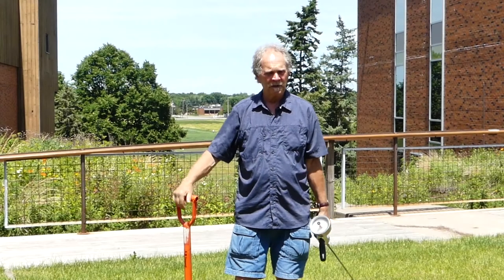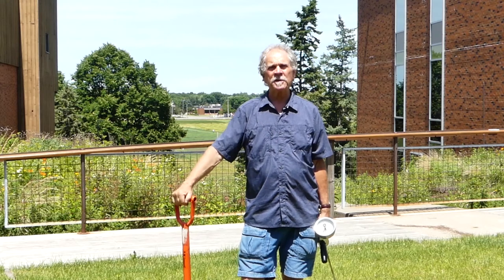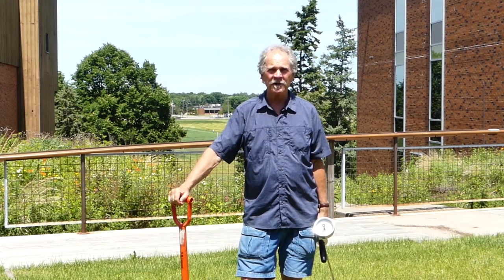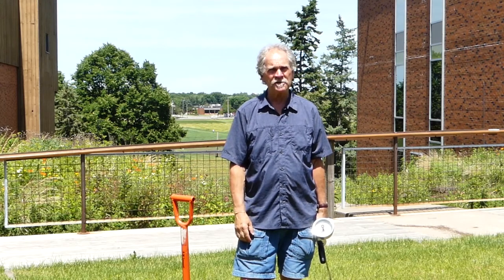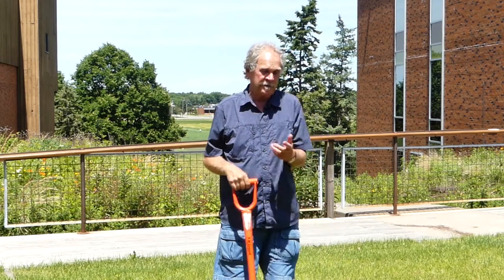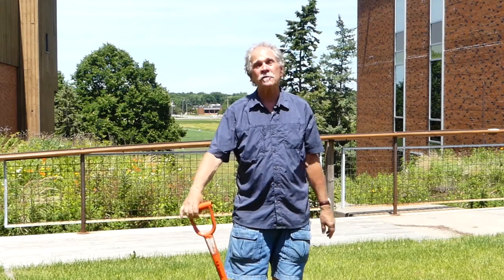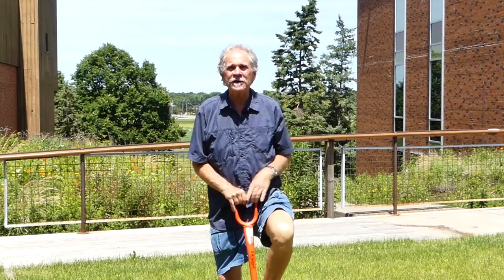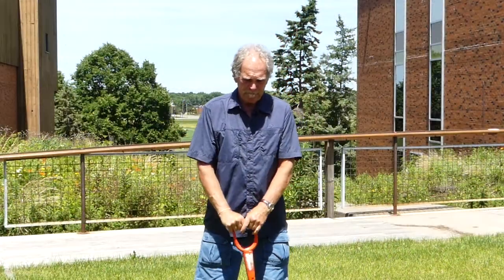Understanding Soil Compaction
Join Gary Johnson, Professor Emeritus in the Department of Forest Resources, on a journey through best planting practices. This is a 12 part video series which covers everything you'll need to know to establish healthy young trees in the landscape. In this video, Gary teaches us about assessing our planting site's level of soil compaction.